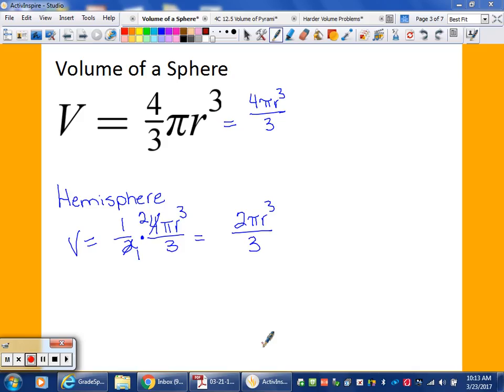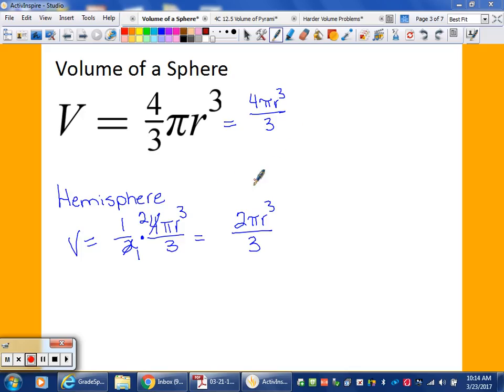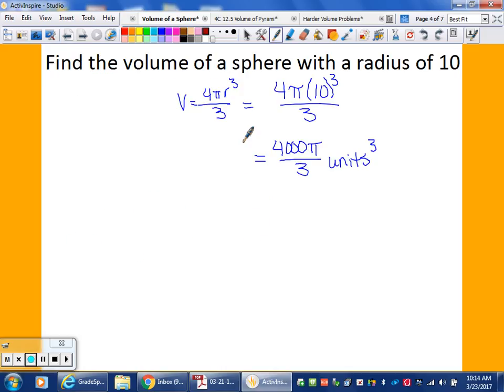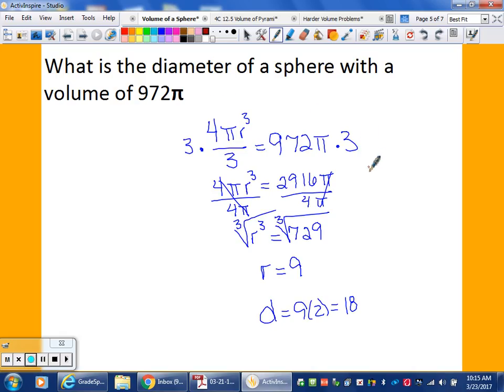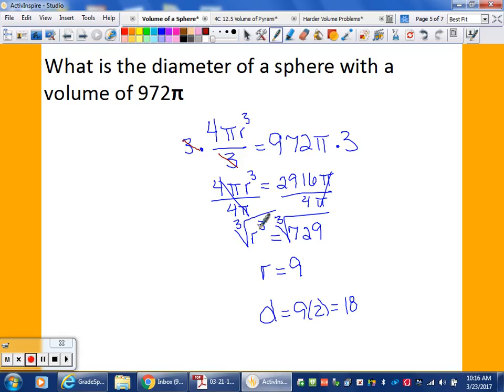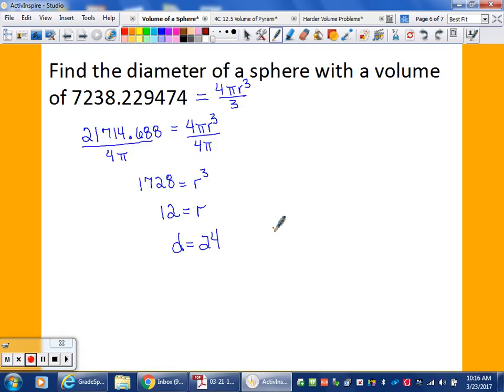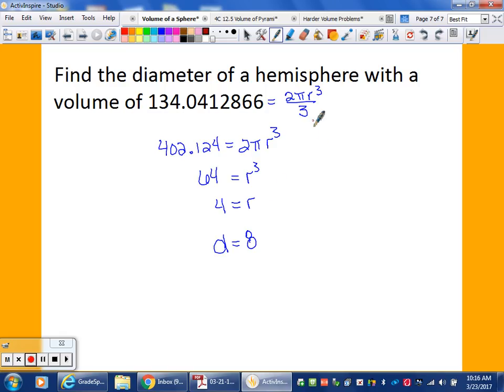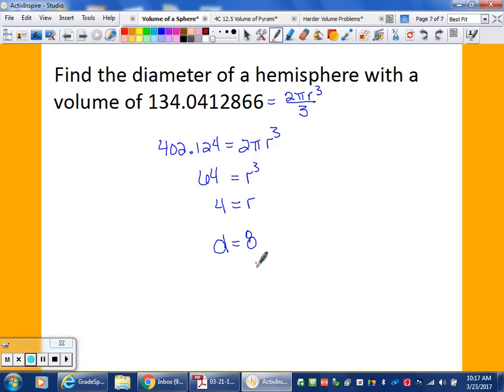March 22, 2017 Geo PAP Notes